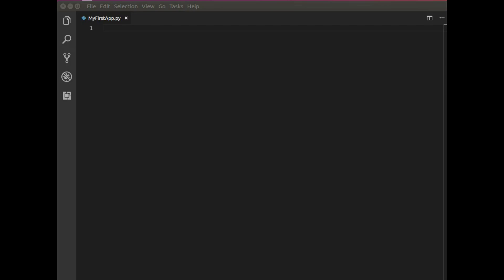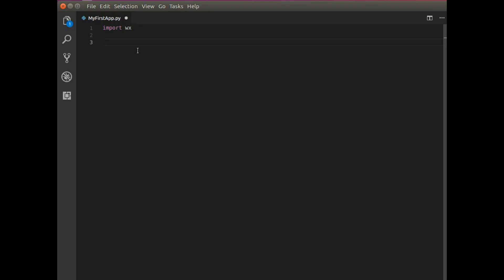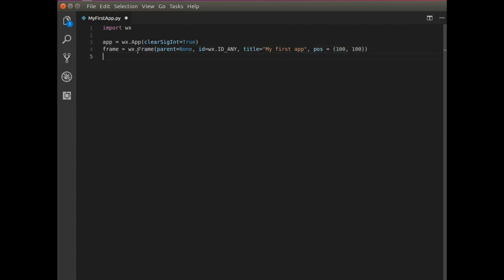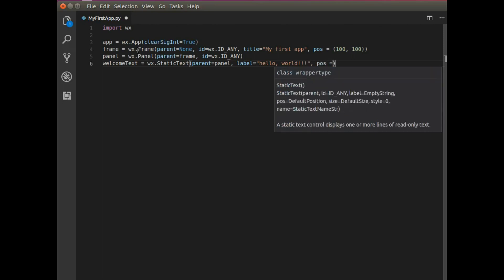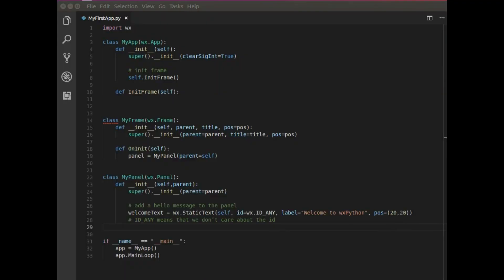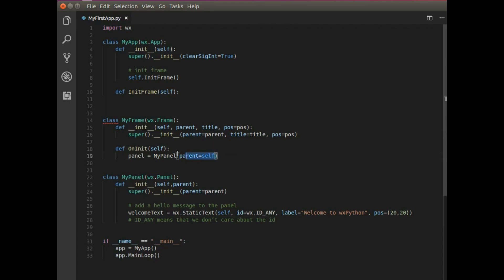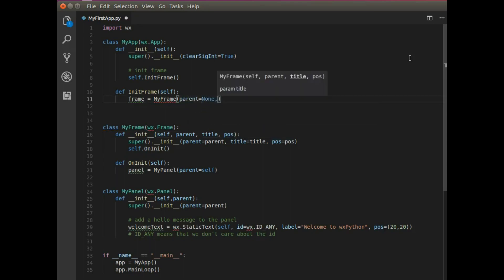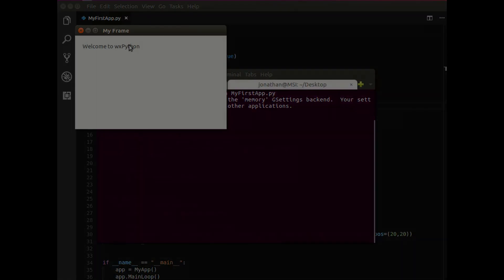wxPython Tutorial 01: First App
Tutorial on how to build your first "Hello, world" desktop application with wxPython. Here I introduce the basic concepts needed in order to develop larger more interactive applications